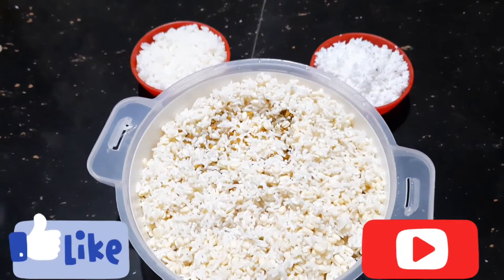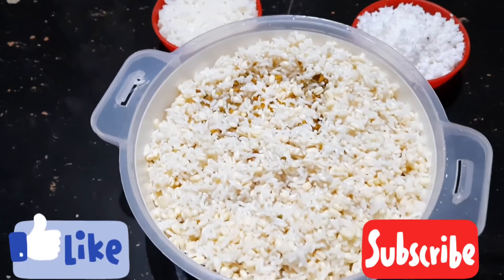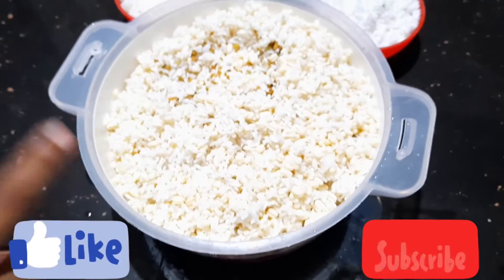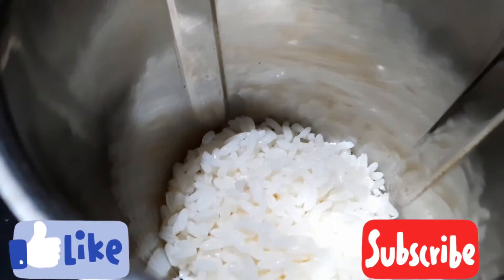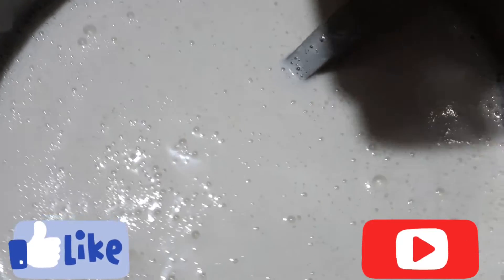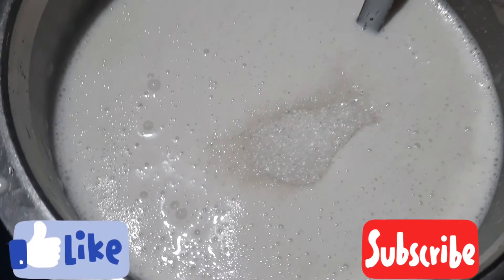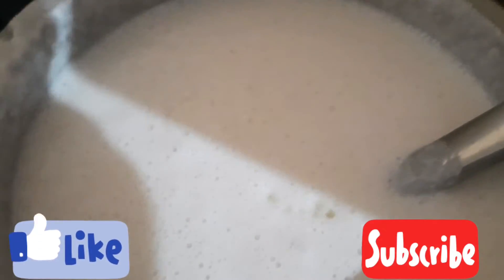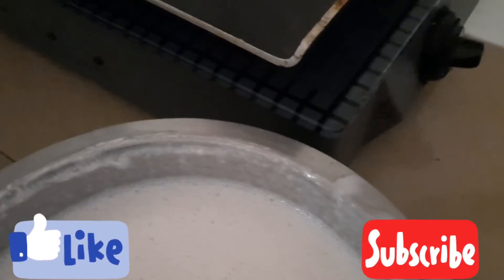thattil kutty dhosha തട്ടിൽ കുട്ടി ദോശ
nalla tasty dhosha less ingredients easy recipe